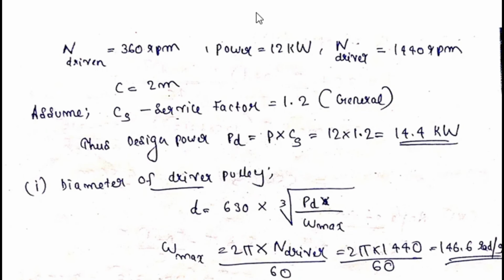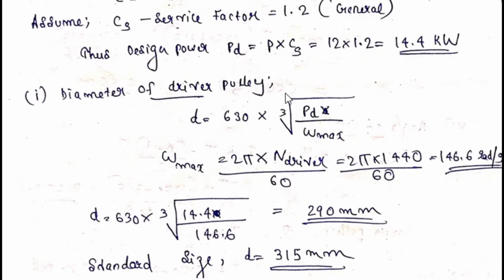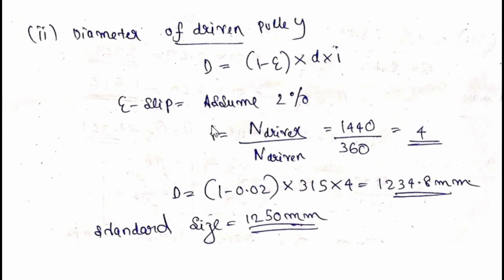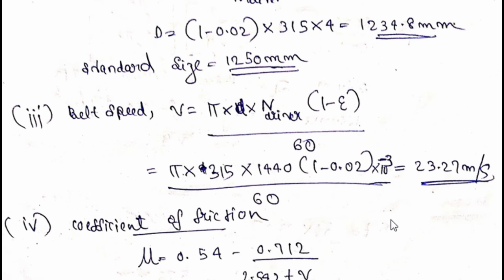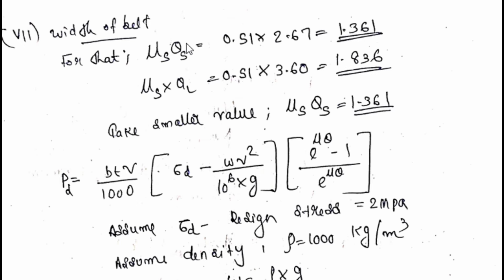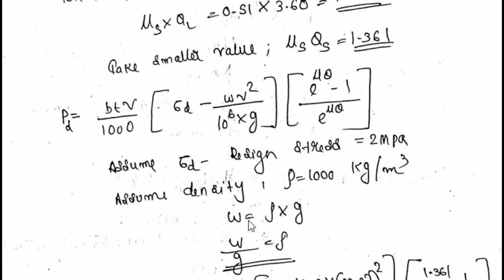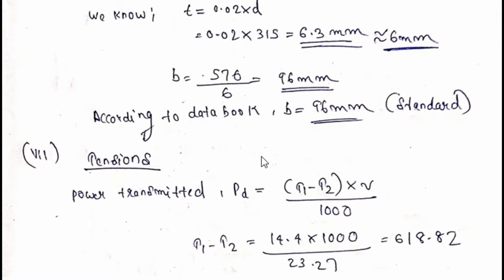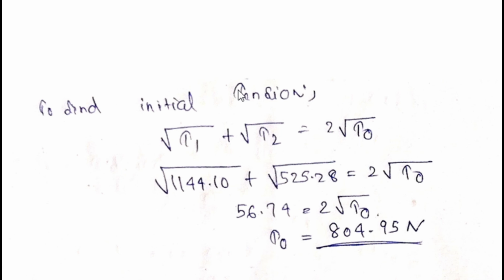DME PREVIOUS YEAR SOLVED ( FLAT BELT )|| S7 MECHANICAL|| MODULE 1 || KTU 2019|| PDF IN DESCRIPTION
Design a flat-belt drive for a fan running at 360 rpm which is driven by a 12 kW, 1440 rpm motor. The belt drive is open-type and space is available for a centre distance of 2 m approximately.